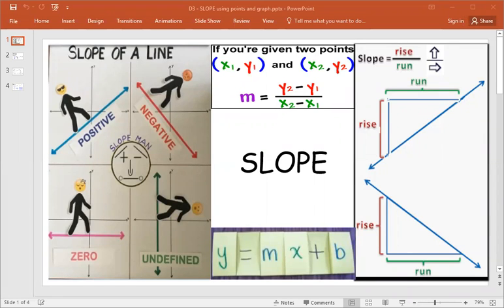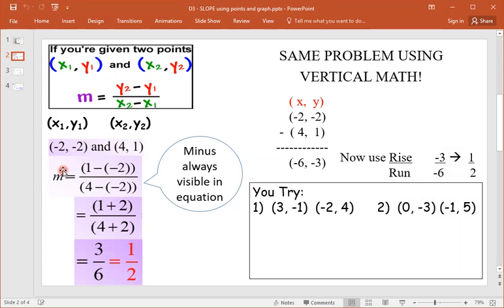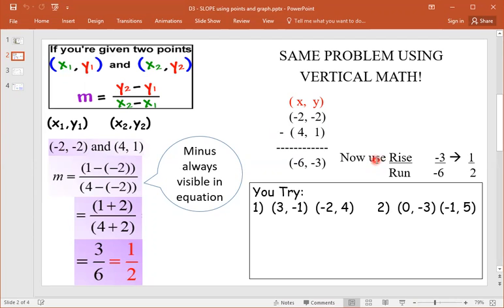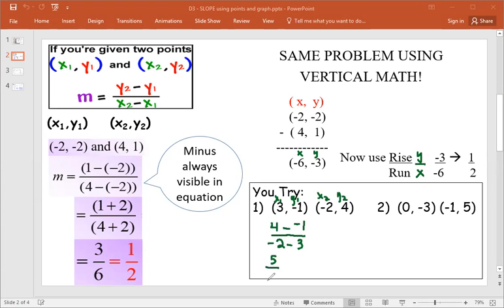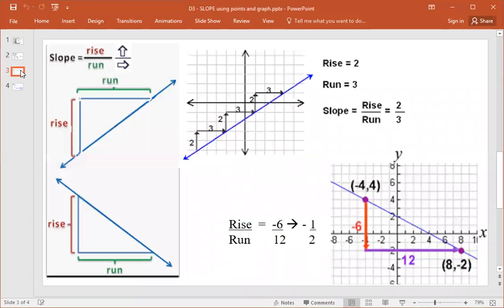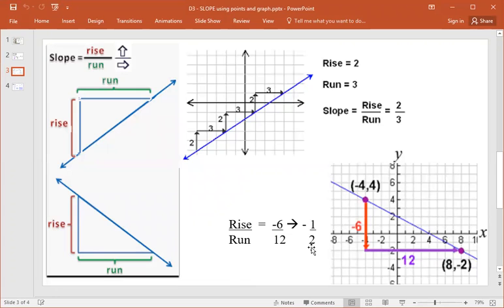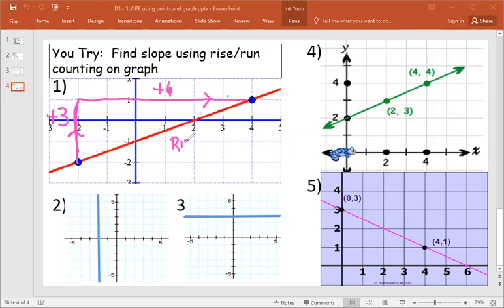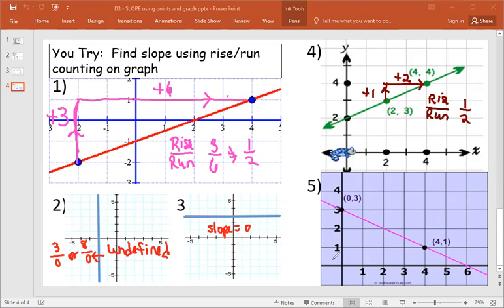Alg Slope formula and graph